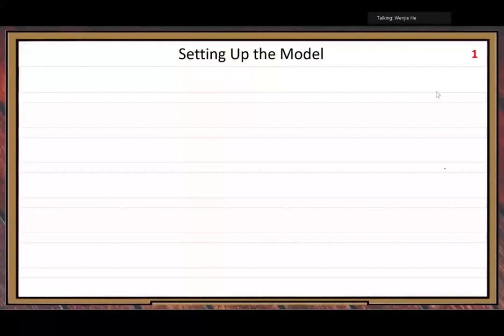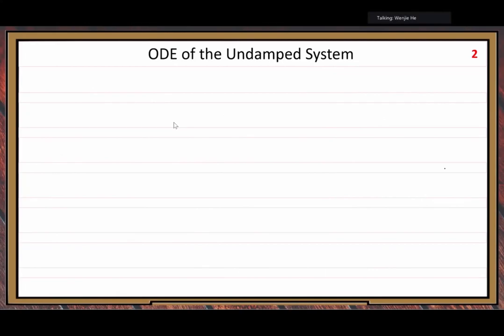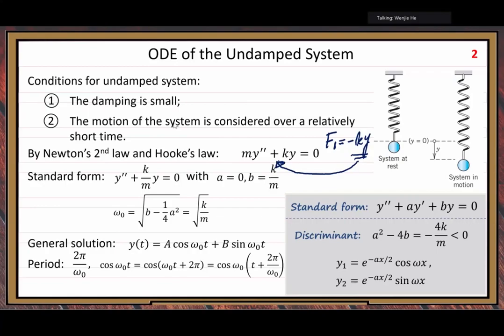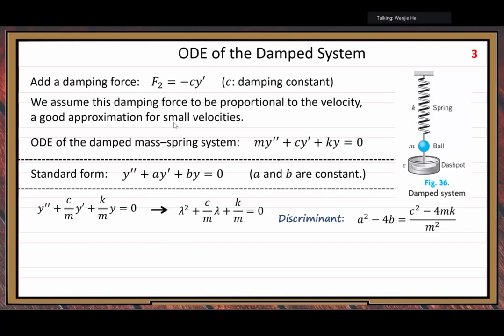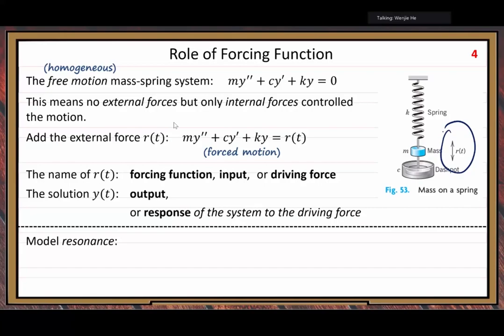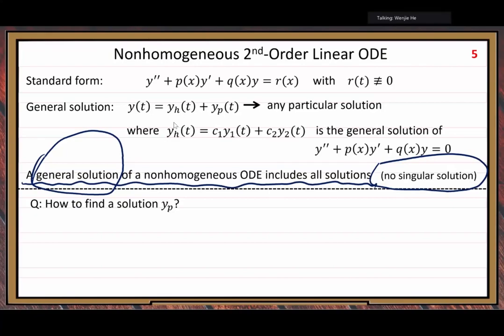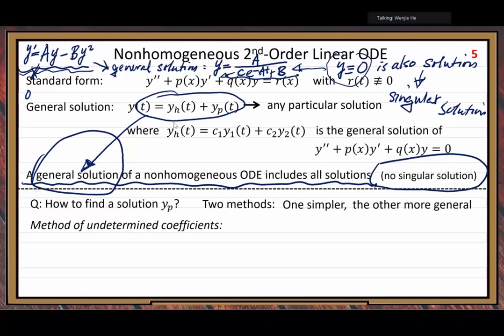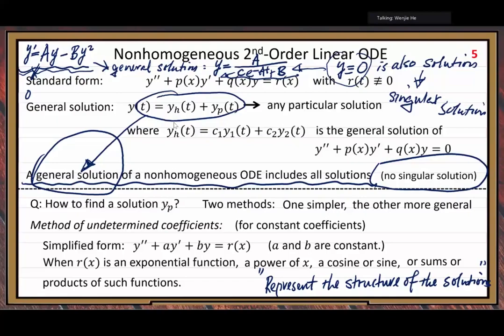JEMT3170SP26Module2DVidProc1st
This video is for teaching at WashU: JEMT3170, SP26, Module 2 Part D (1st Half) Modeling of Free Oscillations